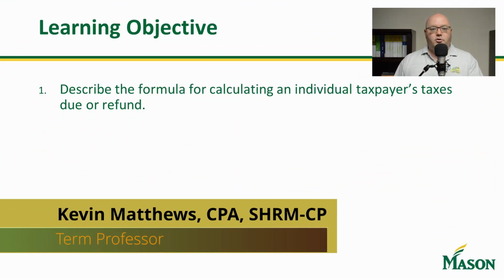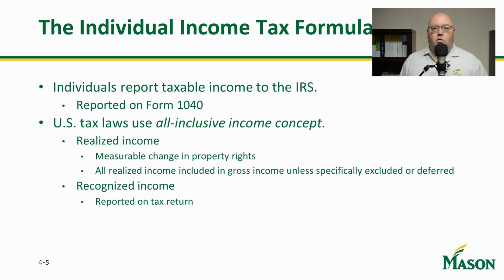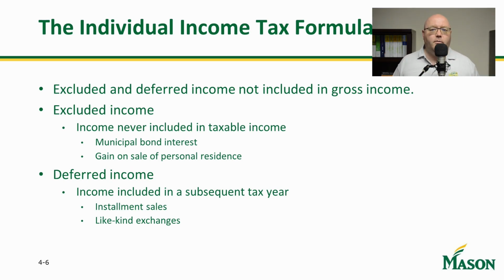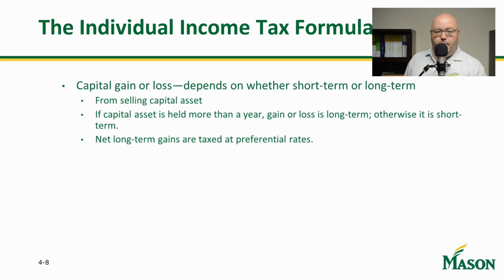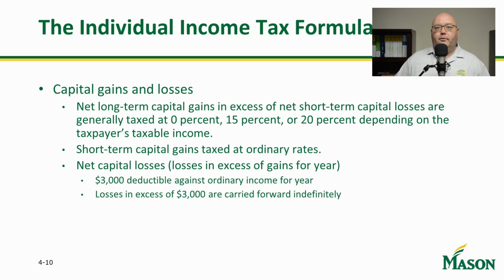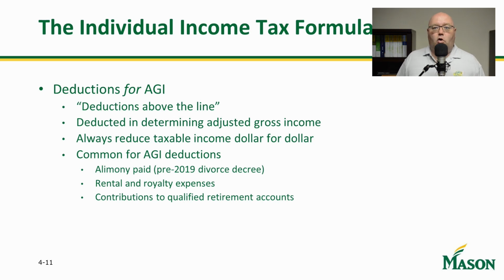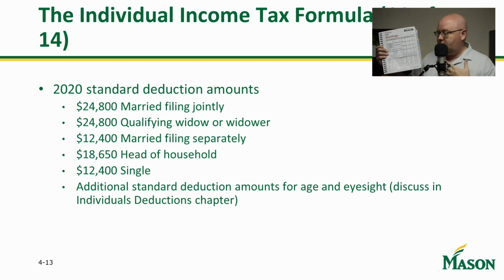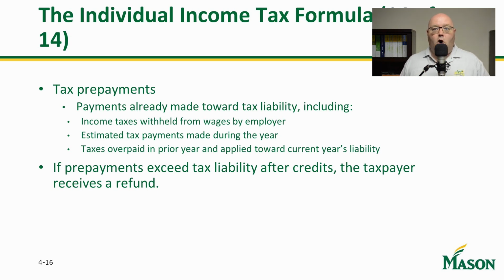Chapter 4 Video 1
This is the First Video of Chapter 4, where we start to examine income on individual tax returns.